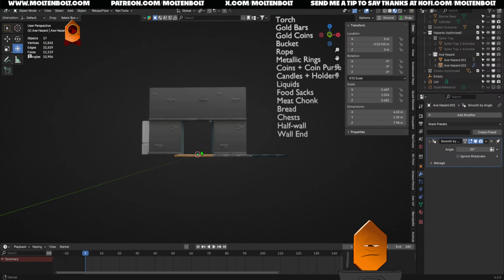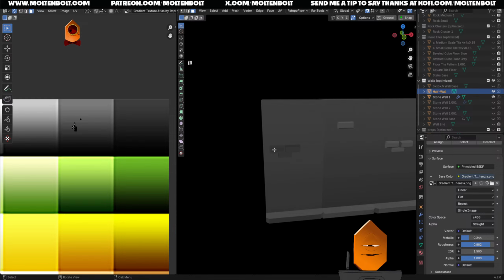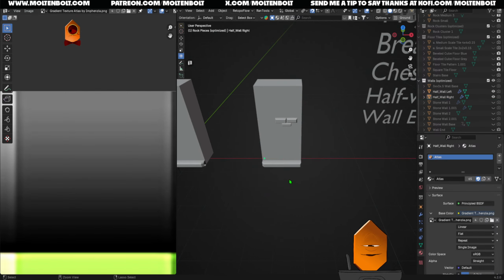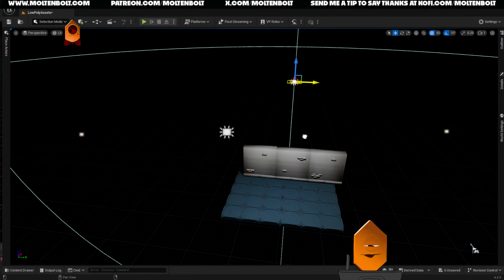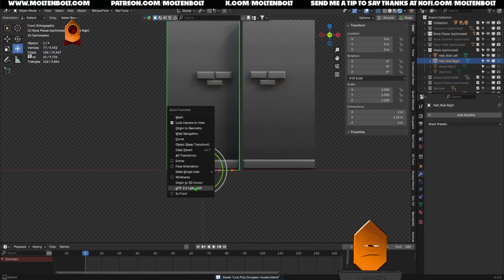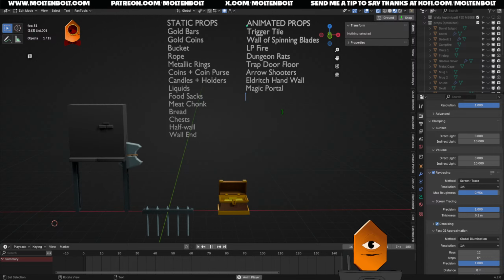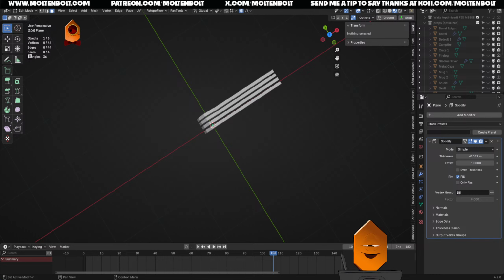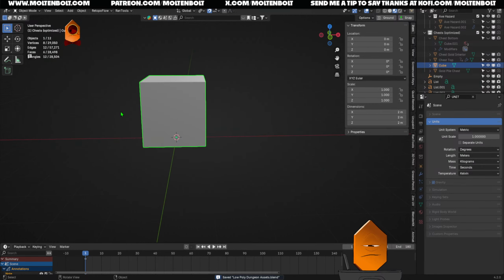Blender 3D Making Animated Low Poly Assets